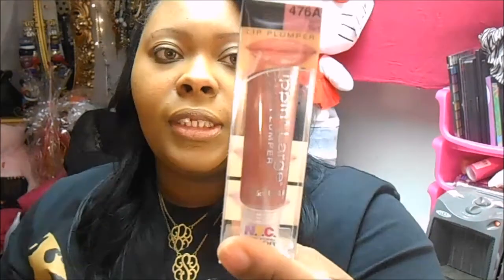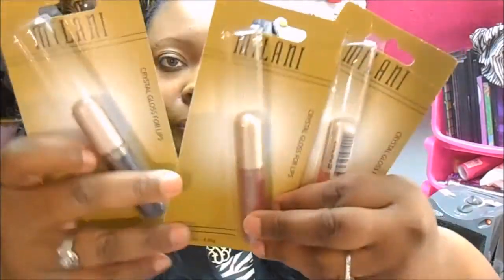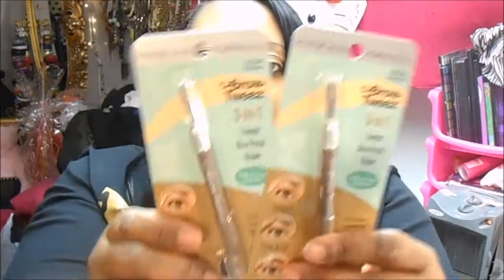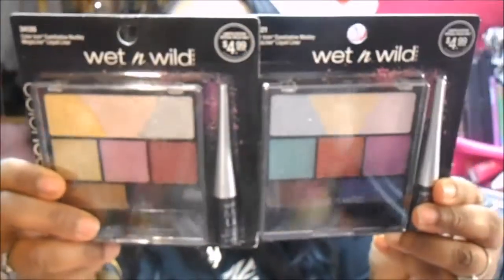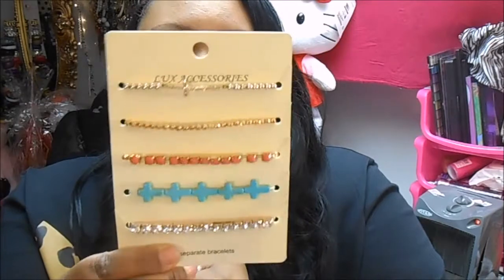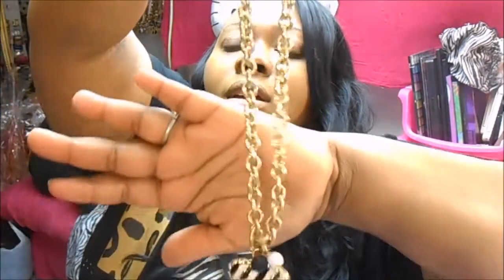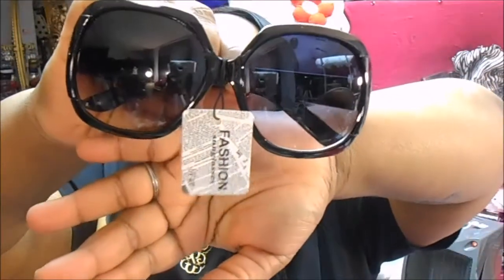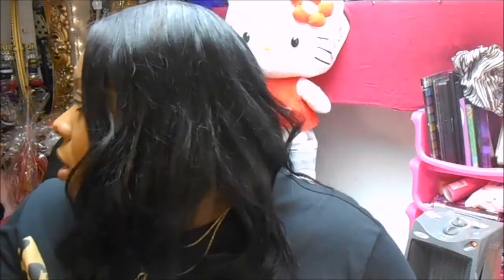RANDOM HAUL|DOLLAR TREE|BURLINGTON COAT FACTORY|GLITTER $1 ACCESSORIES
SO HEY BUGZ I FORGOT TO MENTION THAT TH3E GLITTER STORE DOES HAVE A WEB AND SEE IF THERE ARE ANY OF THESE STORES NEAR YOU IF SO CHECK IT OUT AND LET ME KNOW THANKS FOR WATCHING! BYEEEEE